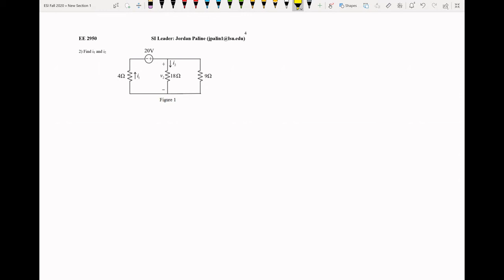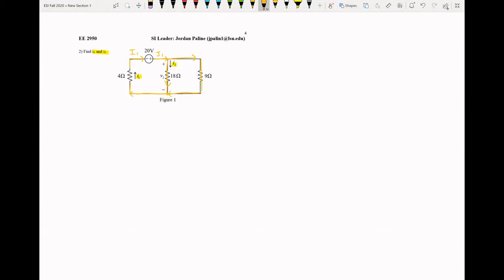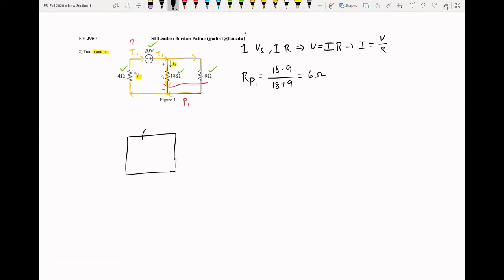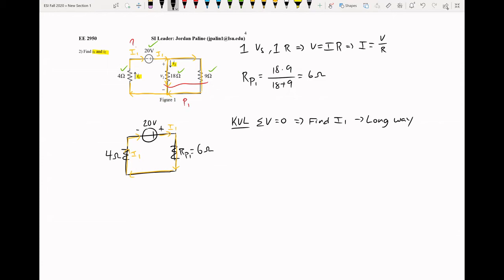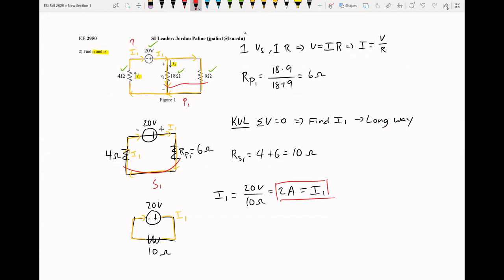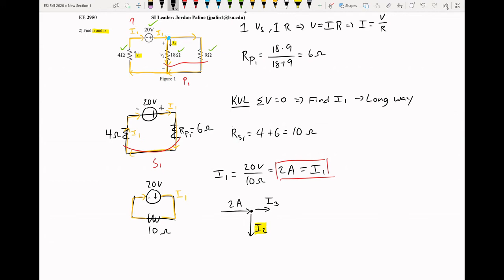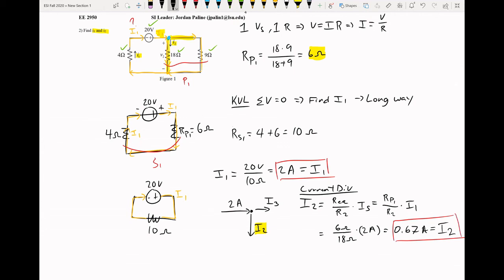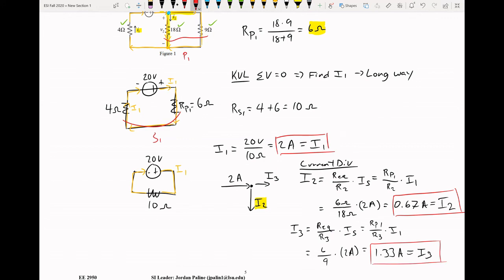EE 2950 SI Session #3 Problem #2